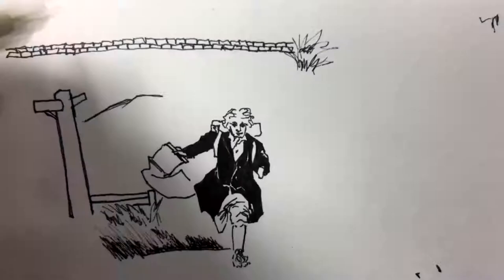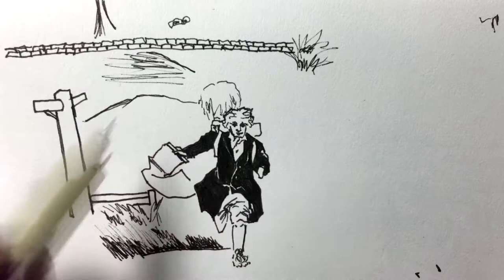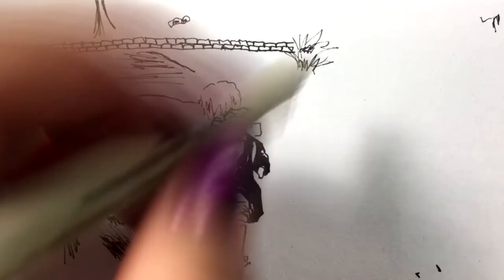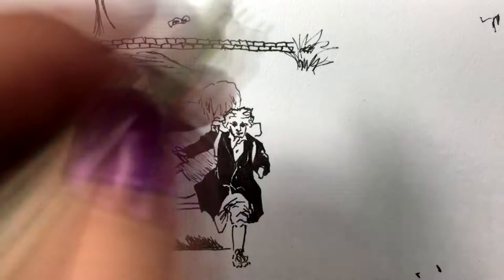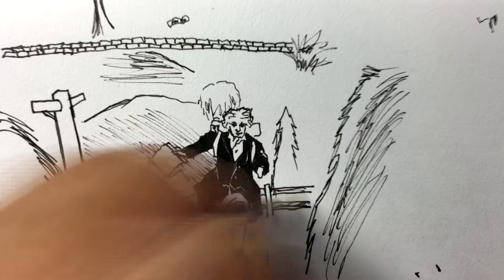Armenia - There and Back Again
A short digital storytelling project that I made detailing my research trip to Armenia in the Summer of 2017. Presented at HASTAC '17